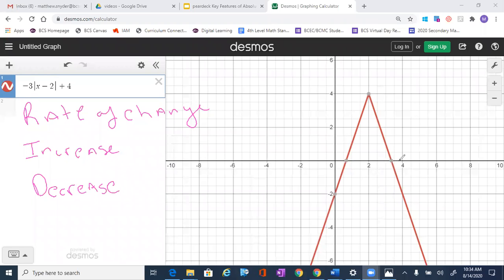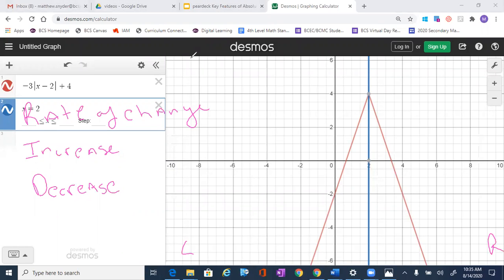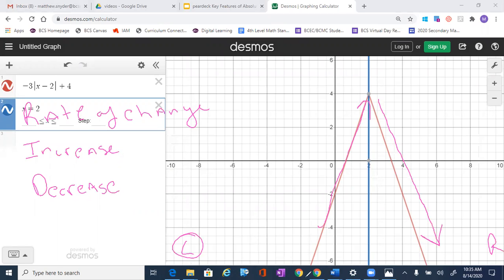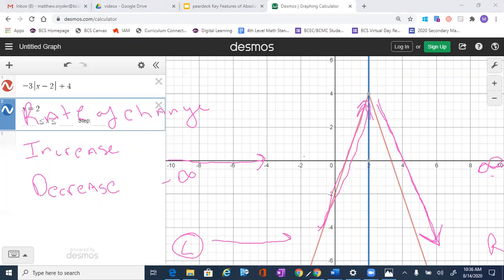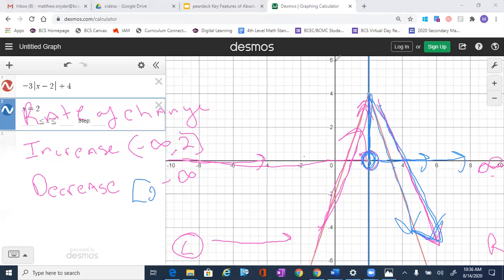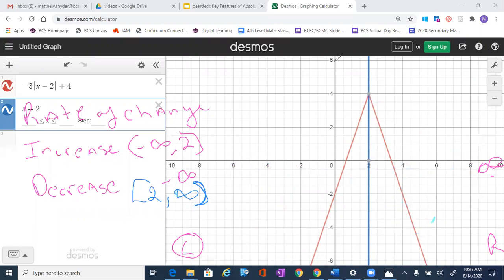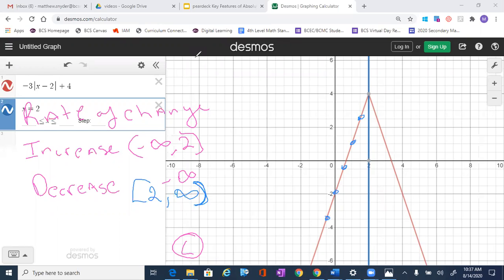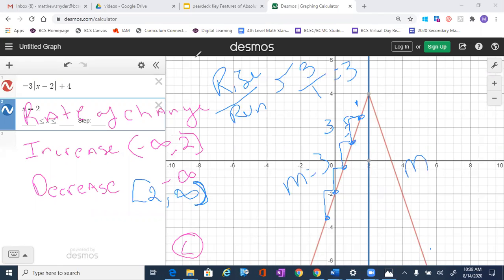Key Features Absolute Value Rate of change, Increasing and Decreasing Intervals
Find key features of absolute value including rate of change, Intervals in which the absolute value is Increasing or decreaseing. The video shows interval notation as well as inequality notation.